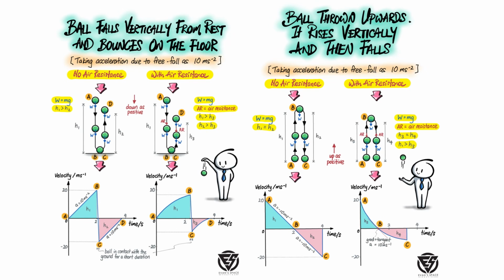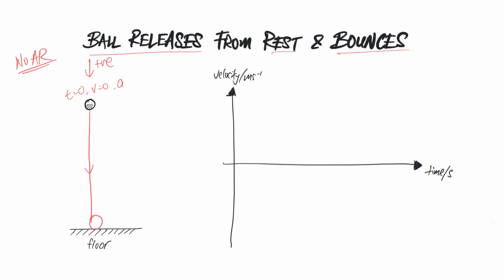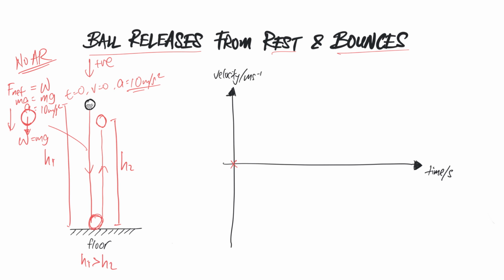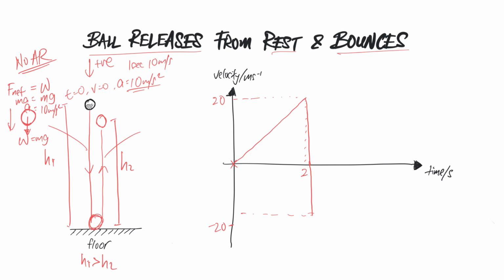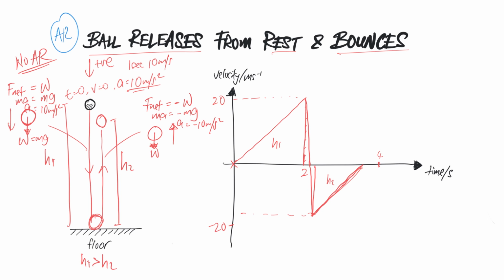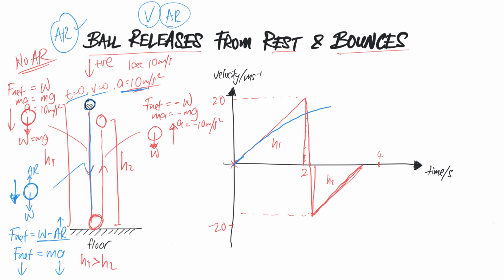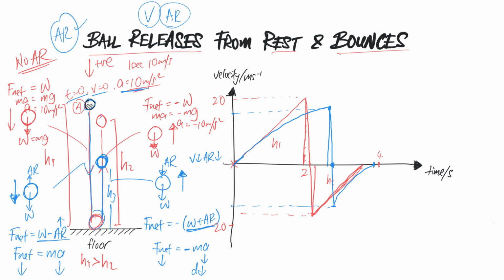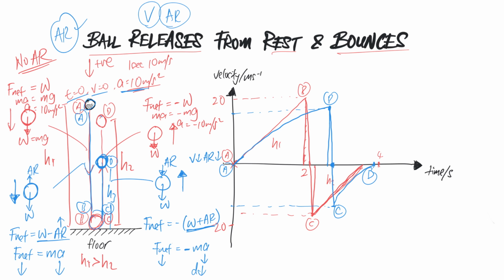Velocity-time graph of ball released from rest with air resistance - Part 1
Please note that the graph of the last example of the Olevel questions is not correct. Continue with the video to find out how to sketch the graph correctly when there is air resistance.

Refer to this video on the ball being thrown up with air resistance.